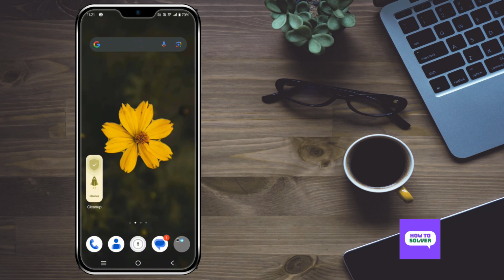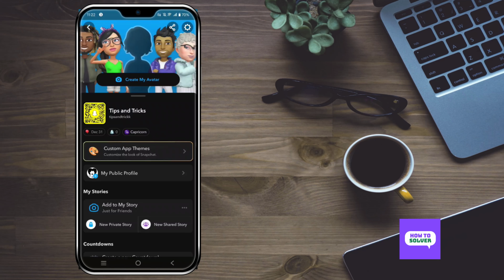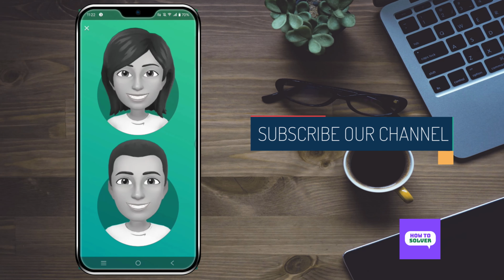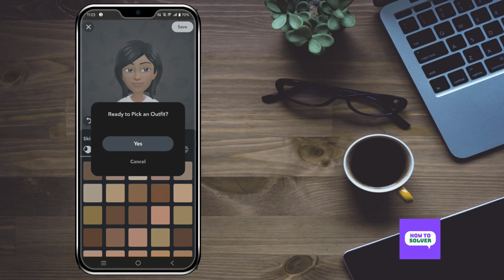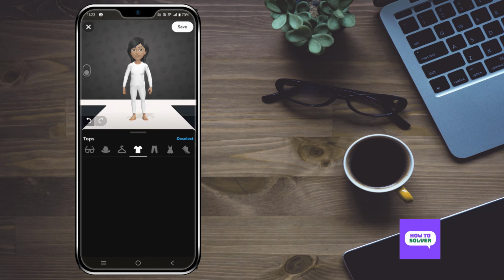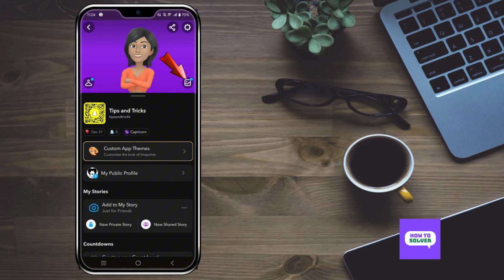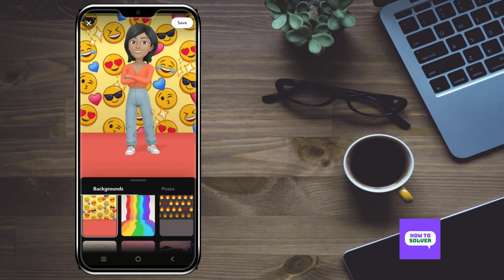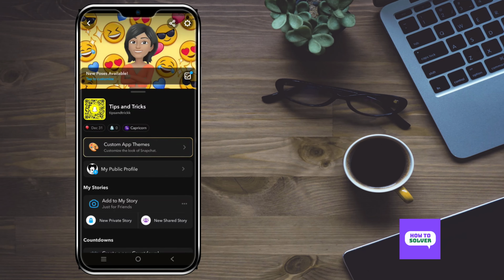How to change Snapchat background cover picture 2025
Learn how to change your Snapchat background cover picture with this easy step-by-step guide for 2024! Customize your Snapchat profile to make it stand out with a new background cover. Follow along to update your Snapchat cover photo and give your profile a fresh look. Perfect for both beginners and experienced Snapchat users!